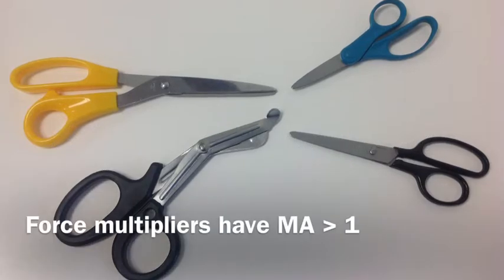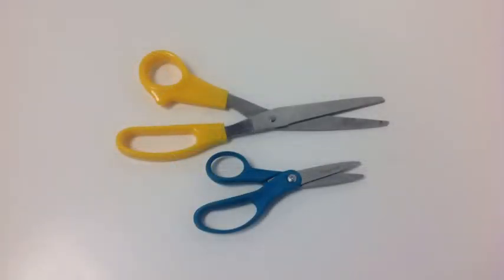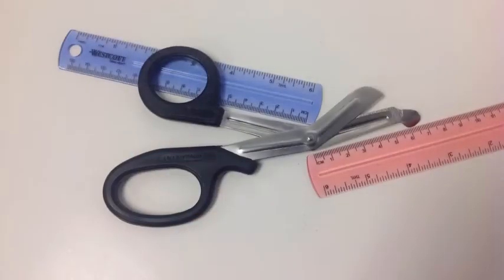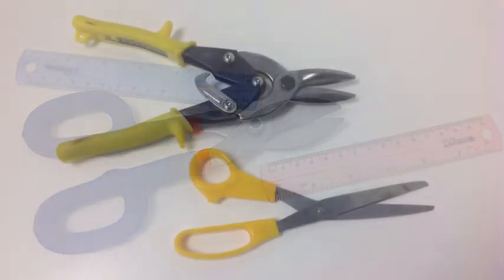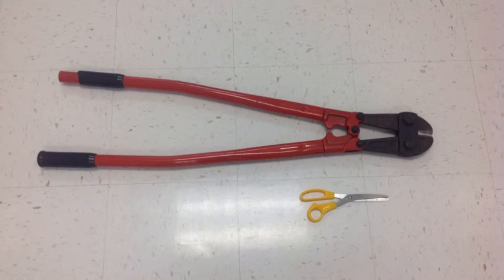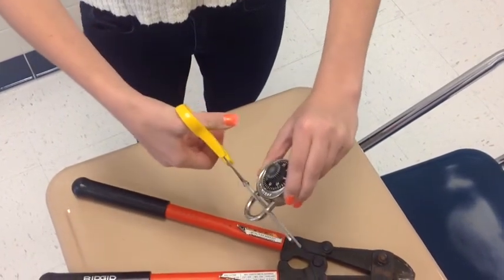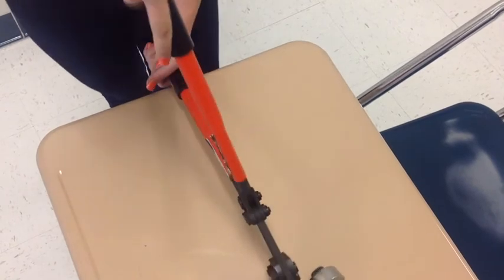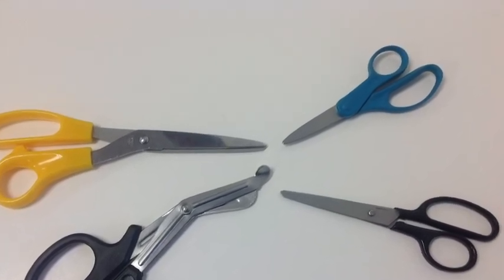Scissors, A Documentary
Levers and scissors and bolt cutters